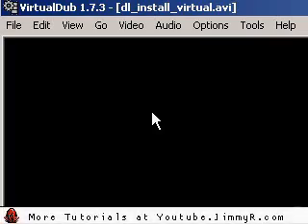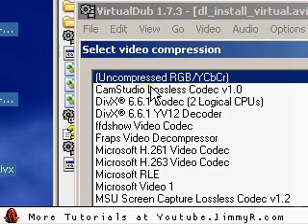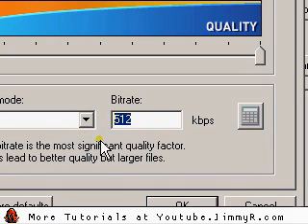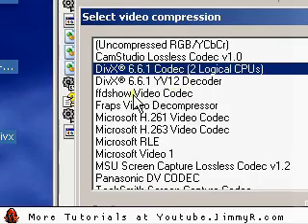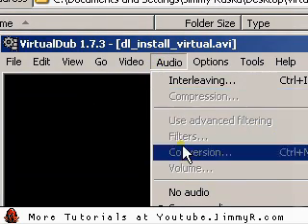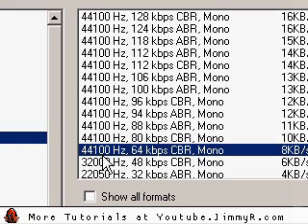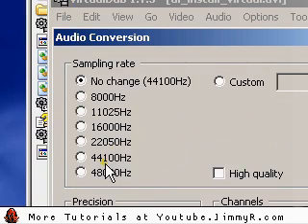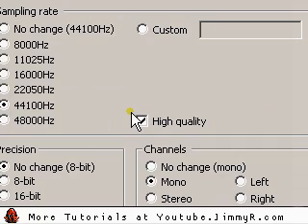Virtualdub - Choosing Audio and Video Compression Options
x

%%Virtualdub